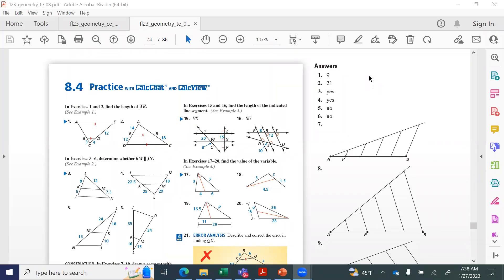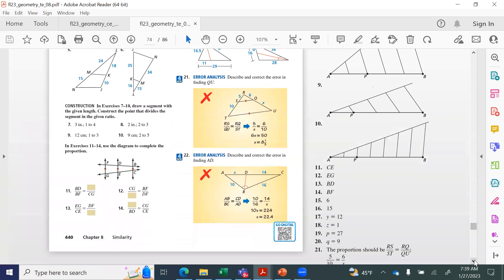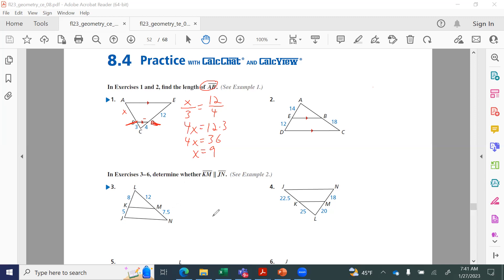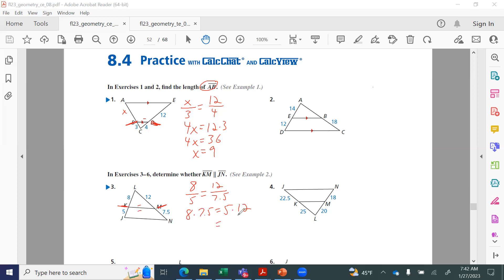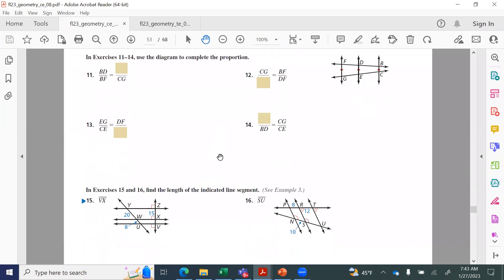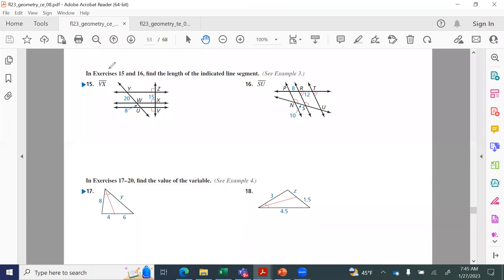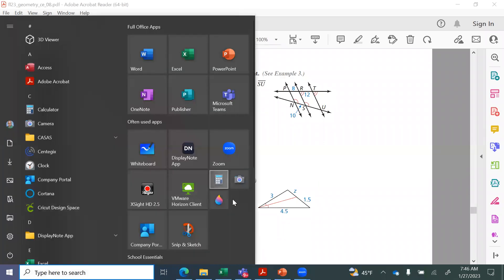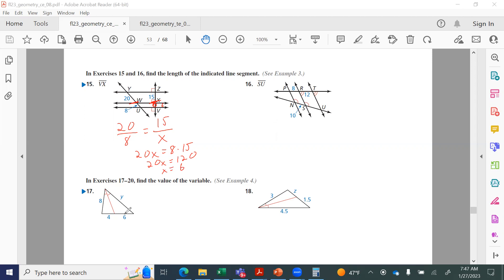1-27-23 Going over Geometry Assignment 8.4 with sub